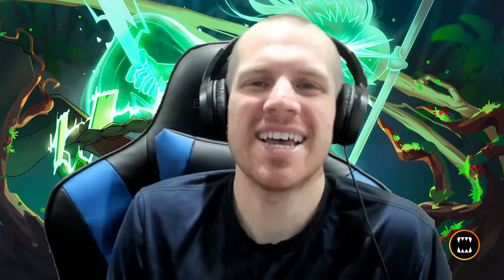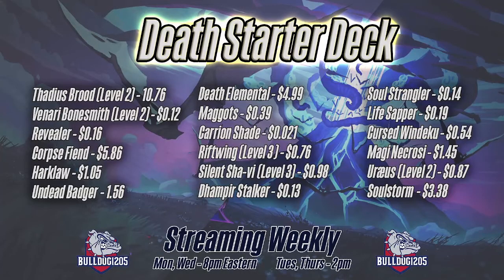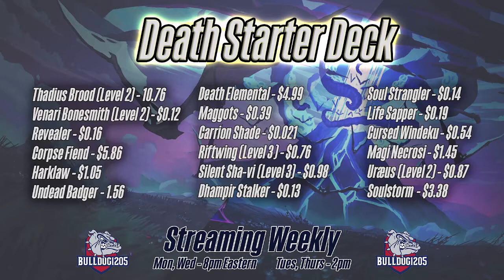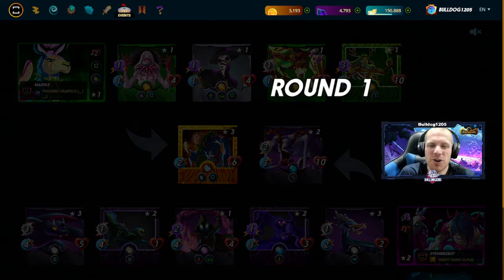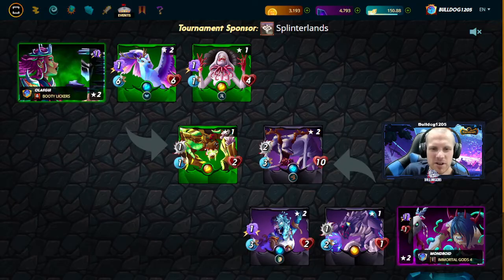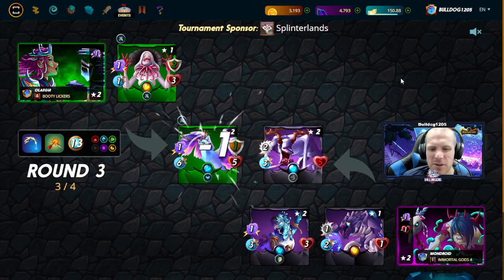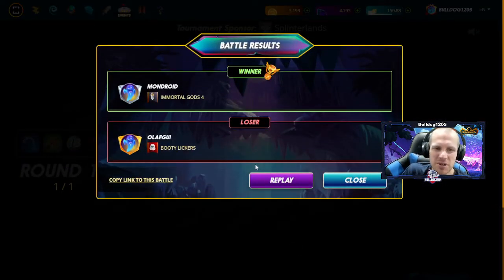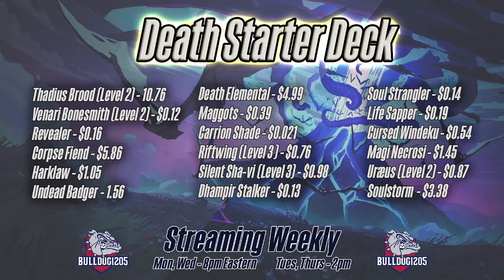Building A Silver Death Deck For Under $35!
Are you looking to build a budget death deck in Splinterlands but don't know where to begin? I've got you covered!